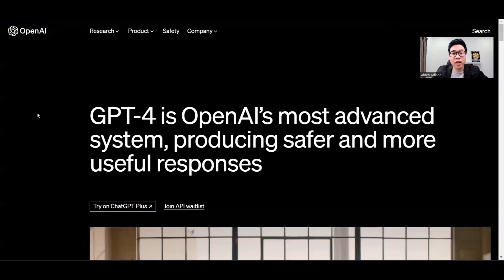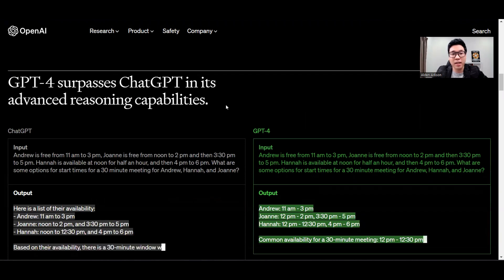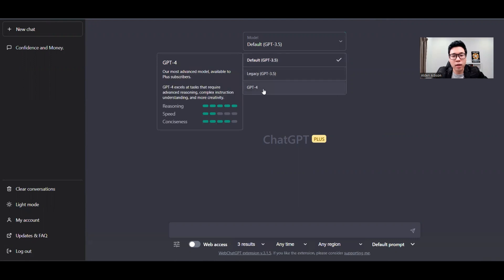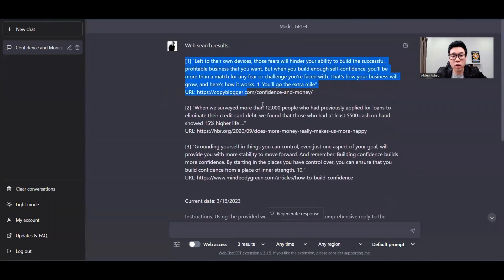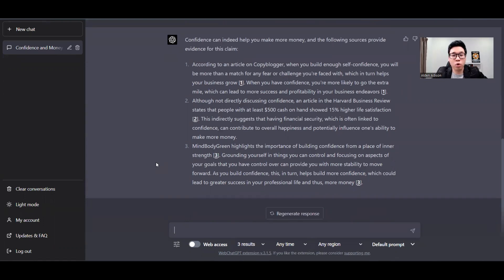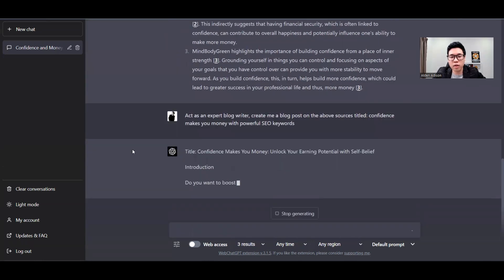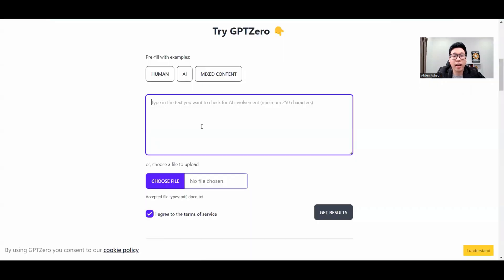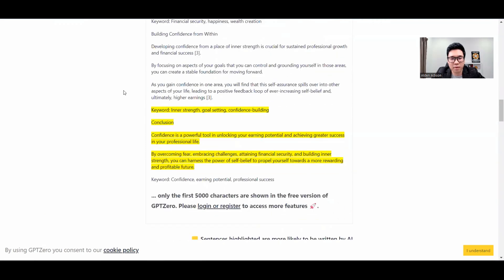GPT 4 vs AI Detectors: Can It Outsmart AI Detection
We put it to the test, exploring whether GPT-4 can outsmart AI detectors like GPT-zero and Originality AI.

Witness the showdown between GPT-4 and AI detectors, and discover the surprising results! Don't miss this exciting exploration of GPT-4 and its potential to revolutionize content creation. Join us in uncovering the truth about its capabilities and limitations.

⚡ Supercharge Your Editing with the AI Software That Helped Me Gain 8,000 Subs in 28 Days: